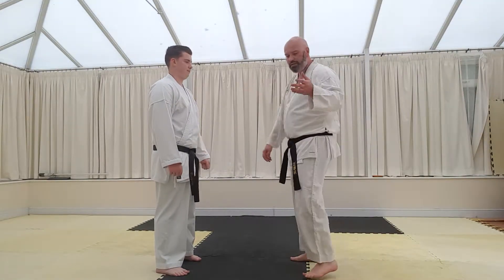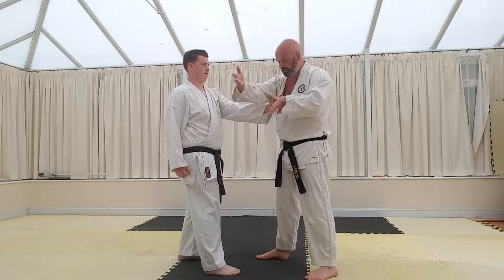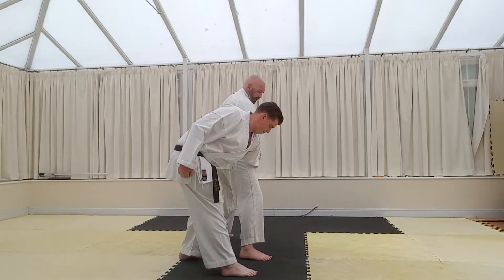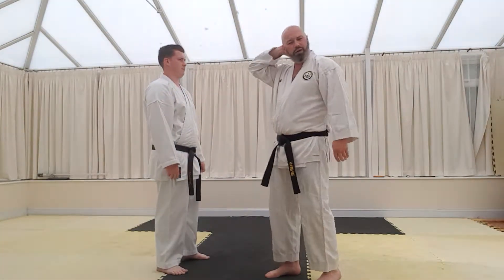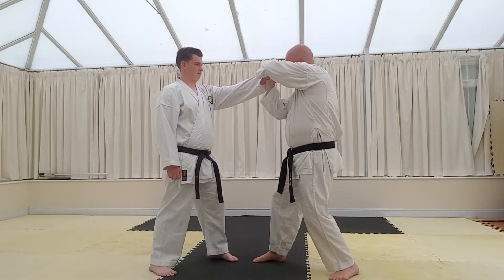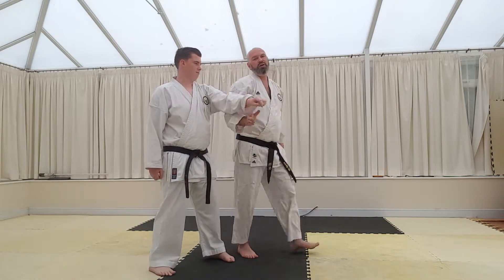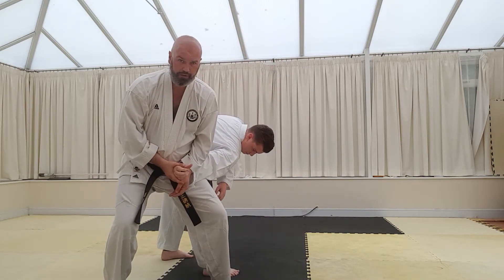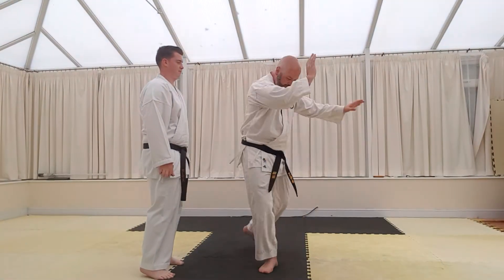Round Elbow Strike (Mawashi Empi)(2)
Some ideas of how this strike can be used